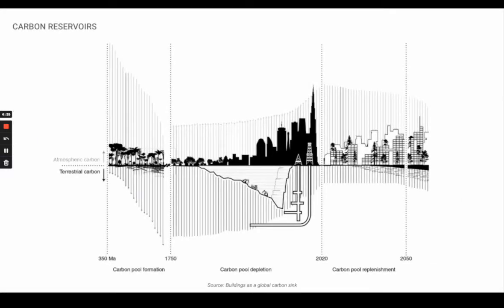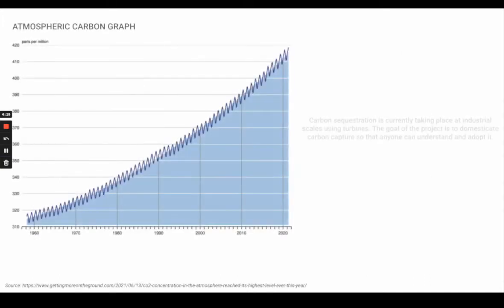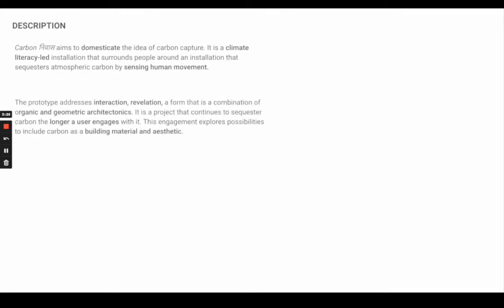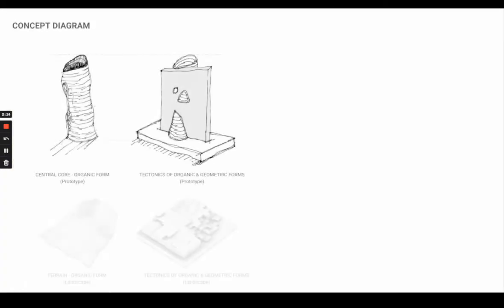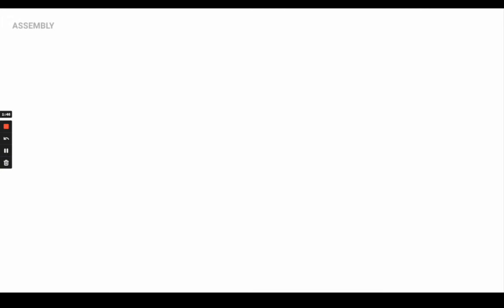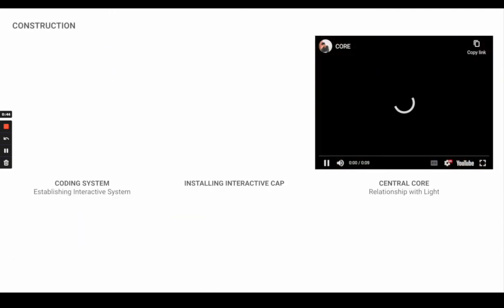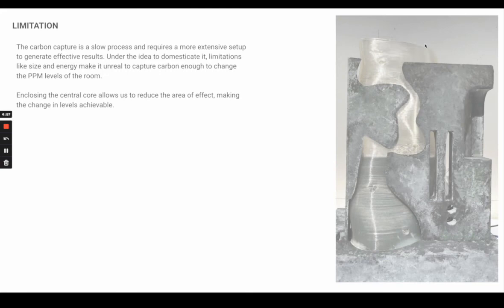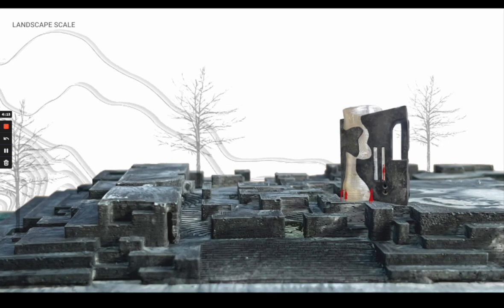Carbon Niwas | Hitarth Nandi & Thwisha Shah | MS Architecture, Pratt Institute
The project expands on the possibility of capturing carbon while using water as a medium to bring carbon to its physicality. The prototype responds to human movements and gestures thus encouraging engagement. Making people a part of the sequestration, the prototype is set to push back global crisis by allowing its integration into architecture and urban design.

MS Architecture, GAUD, Pratt Institute, New York
Hitarth Nandi & Thwisha Shah